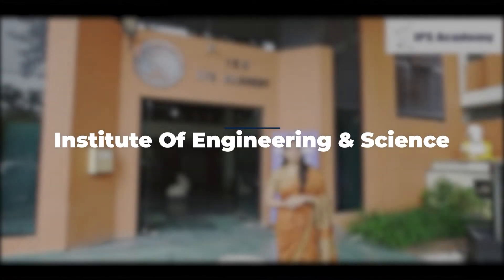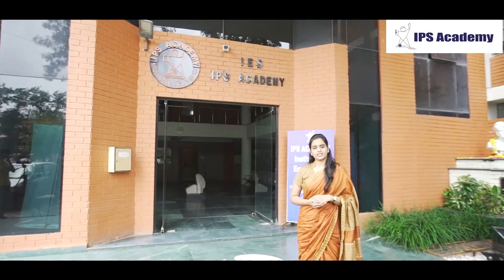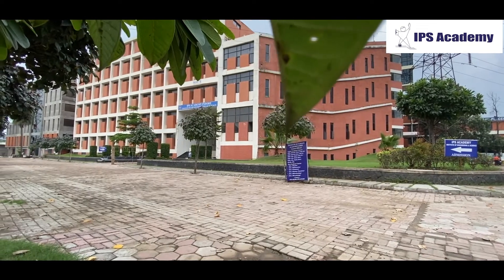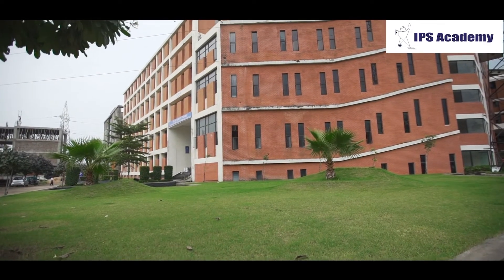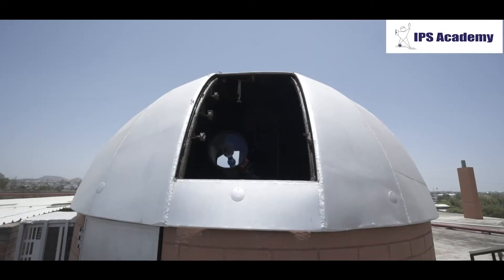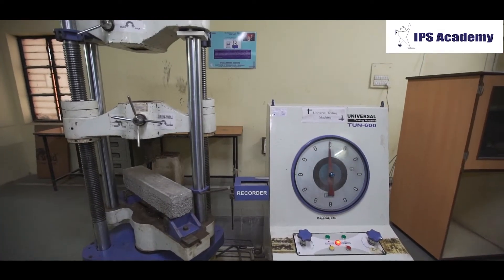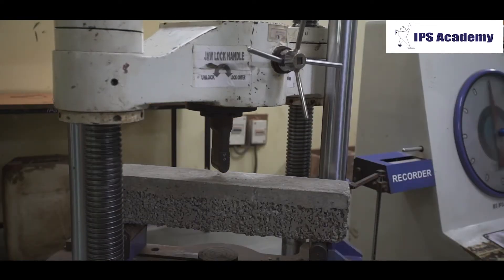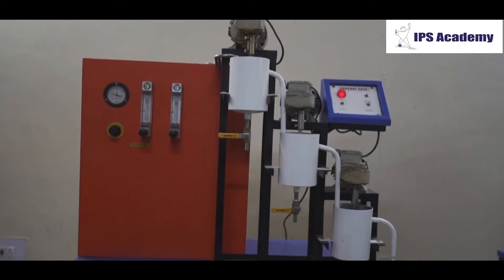Institute of Engineering & Science (IES), IPS Academy Indore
IPS Academy, Institute of Engineering & Science established in 1999 is one of the premier self financing institutes imparting quality technical education with the sole motto of “Knowledge, Skill & Values”.
The unique feature of the institute is gradually shifting towards “Self Reliant” (AtmaNirbhar) institute which is evident from various initiatives & subsequent achievements as under:
 Eco-friendly Environment & Waste Management
 Manufacturing of Hand Sanitizers during COVID-19
 Comprehensive Fire Safety arrangements & associated initiatives
 Innovations in Health Care
 Development of ERP Software
1. Eco-friendly Environment & Waste Management:-
Our institute is located in the heart of Indore city which was adjudged India’s cleanest
city for the fourth time in a row by Government of India’s Cleanliness Survey. As a
token of our contribution towards the mission of maintaining the rank for cleanliness,
we collect the waste in a segregated manner. The waste is collected under the
categories viz. Biodegradable, glass, paper, polythene & other organic waste. There
are various treatment plants for the treatment of waste i.e. agglomeration plant to treat
& recycle polythene, paper waste, etc., sewage treatment, organic waste compositor &
incineration unit.
The Weather Station is installed in the institute to monitor & record the weather
parameters, such as, temperature, wind velocity, rainfall, humidity etc.
The monthly Quality control analysis for drinking water is carried out which involves
the measurement of parameters likes pH value, TS, TDS, TSS, COD, DO, BOD,
Alkalinity, Colour / Odour to assess & improve the quality of water, if required. It is
worth noting that the Institute was awarded by RGPV for Best Green Practices
adopted in the field of Energy Conservation in the year 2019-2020. In addition the
institute received appreciation by AICTE New Delhi for its significant contributions
in “One Student One Tree” initiative in 2019.
2. Manufacturing of Hand Sanitizers during COVID 19:-
To face the challenges of COVID 19, the institute manufactured 450 Kg (till date)
hand sanitizers which are satisfying all safety norms. The sanitizers were/are being
distributed to all the faculty /staff members & also distributed to Indore police
service, Indore Municipal Corporation & nearby society. The contribution of the institute towards COVID-19 was a remarkable one & won the first prize under AICTE conducted “Utkrisht Sansthan Vishwakarma Award 2020 (USVA)” for performance during COVID-19 under the theme “India fights Corona”. The institute has achieved First position for significant contribution in the following two
categories:
Category 1-“How innovatively you are conducting classes for students of your
institution during lockdown period”.
Category 2 - “Details of other support provided” to migrants.
3. Comprehensive fire safety arrangements & provisions:-
Institute has made its own comprehensive fire safety arrangement, such as, fire
extinguishers, wet risers with hose reel system, safety sign boards & safe assembly
points at easily assessable locations aimed to prevent fire incidences in the institute
premises. Standard mock drill set out for the purpose of achieving deployment of key
personnel with their specific duties for an emergency. This mock drill helps and
prepares the institute occupants in preventing fatalities, injuries and reduces damage
to the institute buildings in unforeseen emergency situations. The institute focuses on
developing technology /equipments to face the challenges related to fire & safety viz.
Fire fighting Bike, Fire ball launcher, etc. to reach the fire in narrow places.
4. Innovations in Health Care :-
The institute has a well established Micro Fluidics laboratory for research related to health care and collaborations with international and national institutes, as per details given below:
i. India-Japan Collaboration
ii. India-Srilanka Collaboration

The institute has also submitted R&D projects proposals to various funding agencies listed below:
i. India-Portugal Collaboration
ii. COVID-19 Project
iii. Oral Cancer Project

5. Developing ERP Software:-
The faculty & the students of the institute have developed ERP software as one of the best practices which takes care of academic and administrative data, such as,
attendance of the students, marks obtained by students, mid semester examinations,
student feedback on teaching learning process and facilities at the institute &
departmental level, leave record of the faculty & 3600 feedback and attainment of
COs/ POs/PSOs etc.

Hopefully, the continued efforts in this direction by other institutes as well shall take
us closer towards the mission of country i.e towards “Self Reliant” India (AtmaNirbhar-Bharat).

For Counselling: -
Contact Person. : - Prof. Ashwini Joshi
Phone/Mob. No. : - 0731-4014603, 604, 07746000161, 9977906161, 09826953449